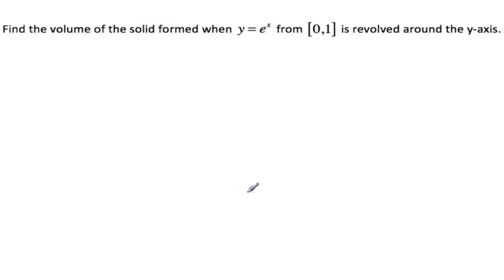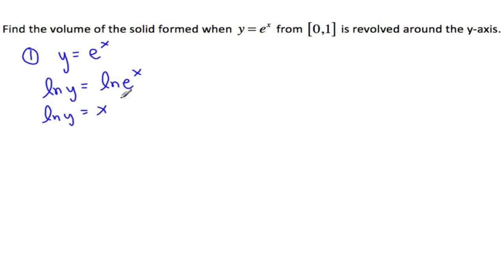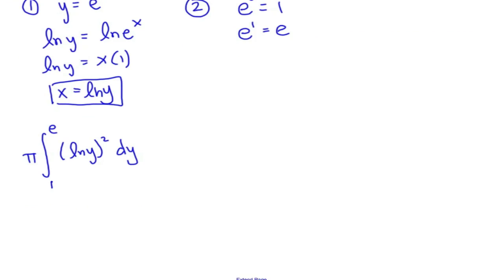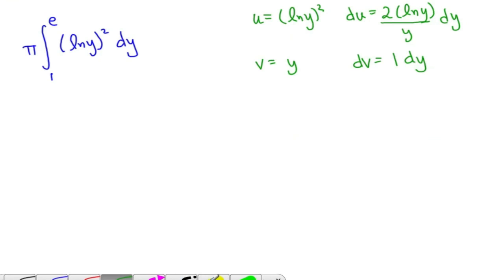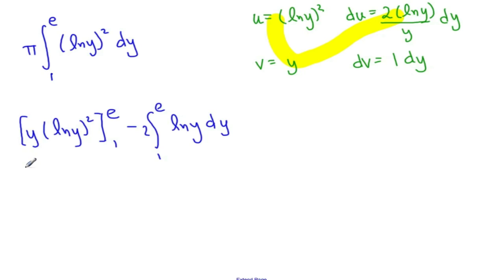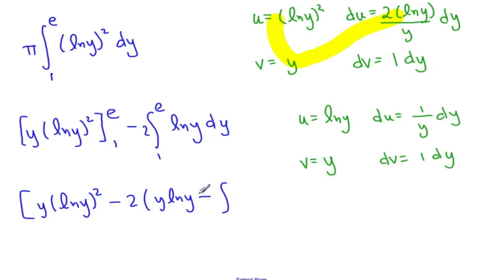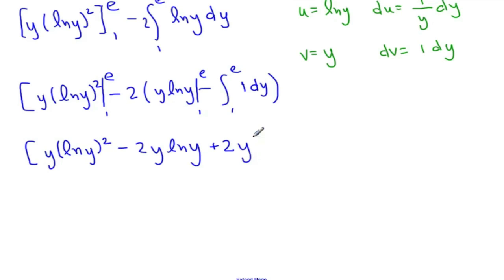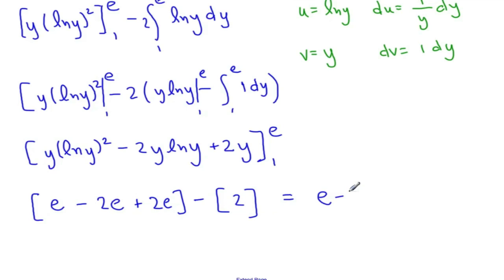Volumes of Revolution - y axis revolution